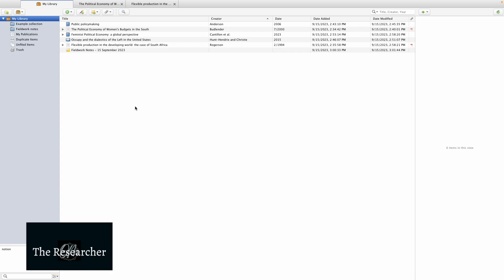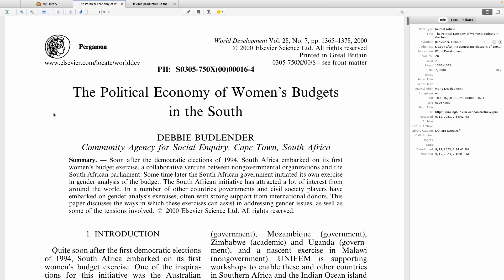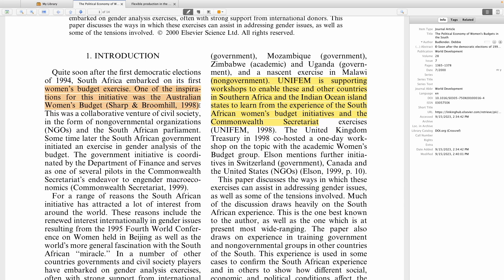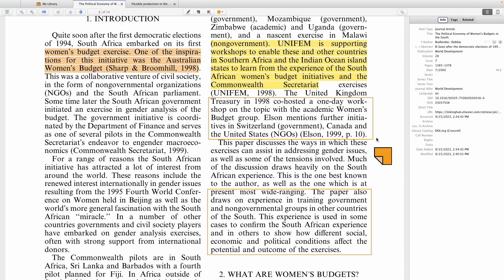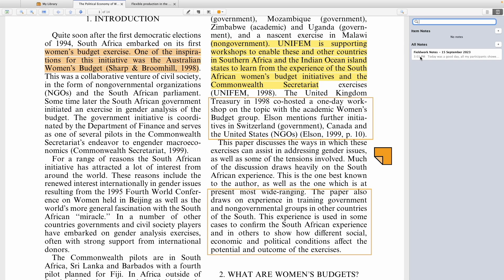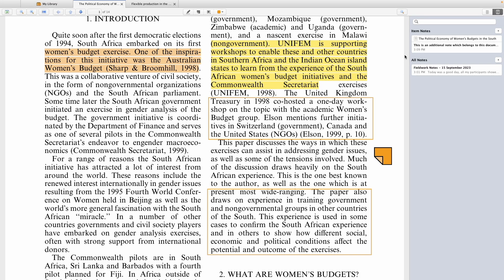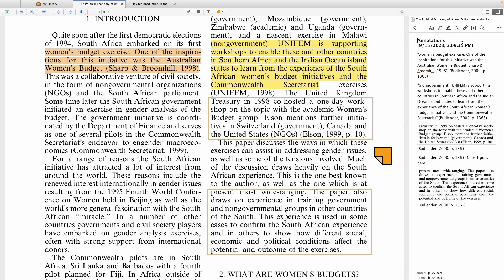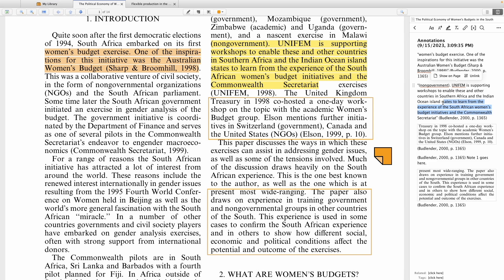How to annotate PDF documents in Zotero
This video forms part of a series of tutorials on how to use Zotero to generate references in Microsoft Word. In this video, I show you how to annotate your PDF documents in Zotero using the highlighter tool, the select area tool, and adding notes directly on your document. I also show you how to create notes from the annotations you have made and how to copy and paste those annotations when inserting direct quotations into a Microsoft Word document.

00:00 Introduction
00:45 Highlighter tool
00:57 Select area tool
01:23 Adding notes to your document
02:14 Create notes from annotations
03:15 Copying direct quotes from annotations